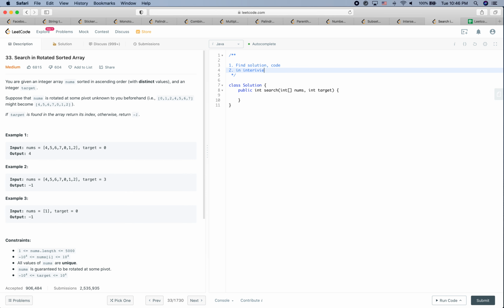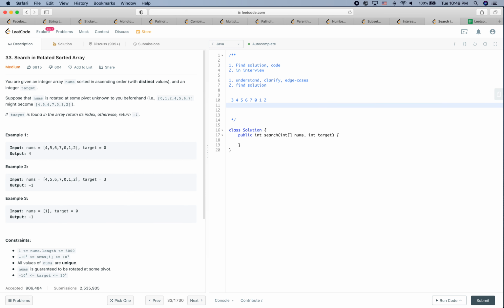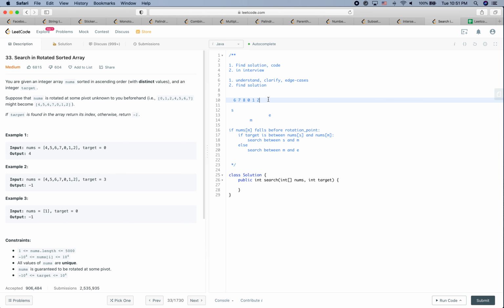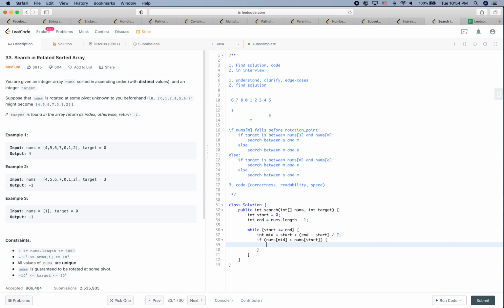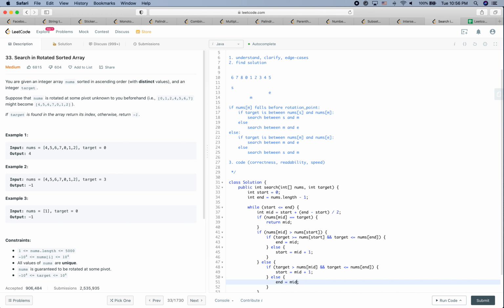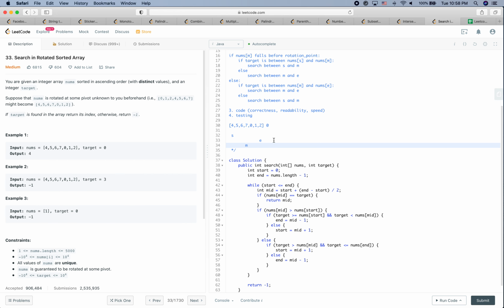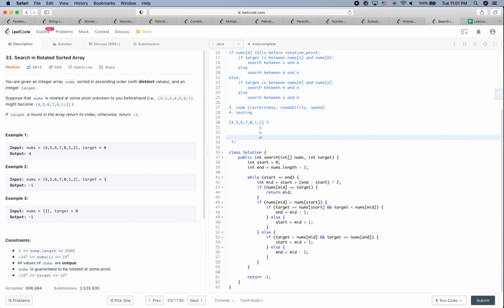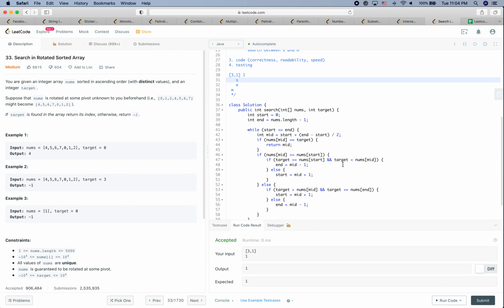Apple Coding Interview Question | Leetcode 33 | Search in Rotated Sorted Array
In this video, we introduce how to solve the "Search in Rotated Sorted Array" question which is used by big tech companies like Google, Facebook, Amazon in coding interviews. We also cover how to behave during a coding interview, e.g. communication, testing, coding style, etc.